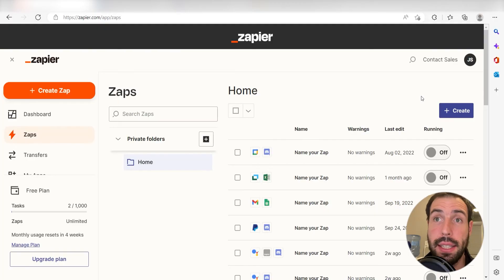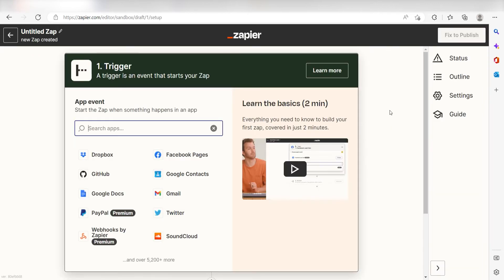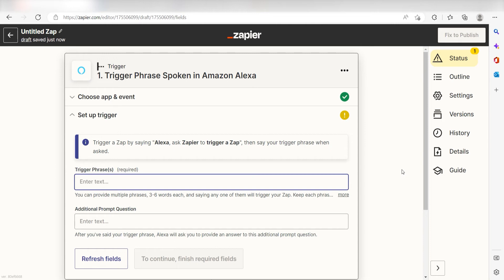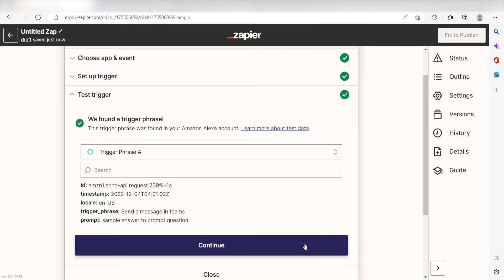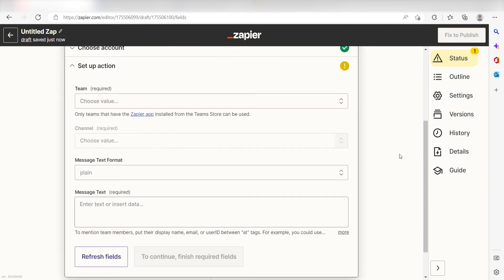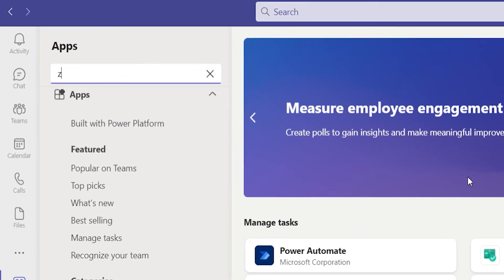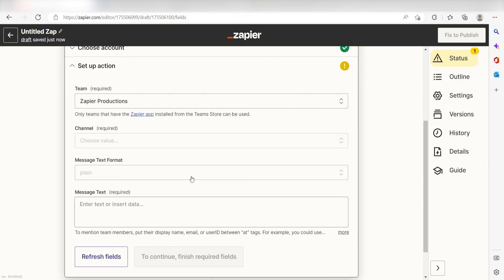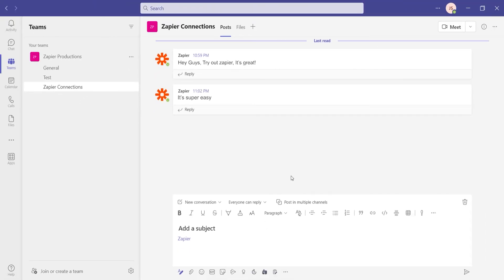How to Connect Amazon Alexa to Microsoft Teams - Easy Integration Tutorial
How to Connect Amazon Alexa to Microsoft Teams - Easy Integration Tutorial! 🗣️ Want to control your Microsoft Teams with your voice? 😮 This tutorial shows you how to easily connect Amazon Alexa to Microsoft Teams using Zapier. Send messages, join meetings, and more—all hands-free! 🙌